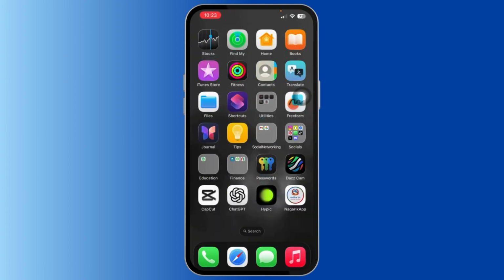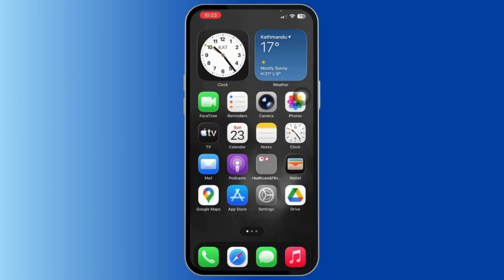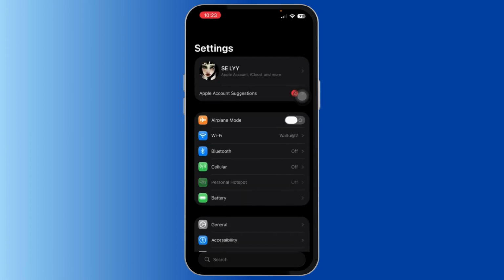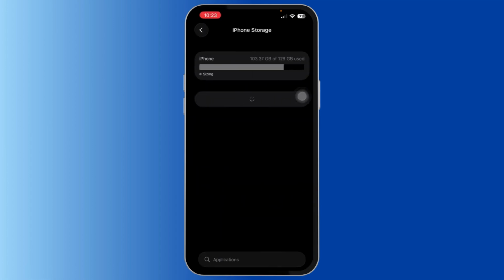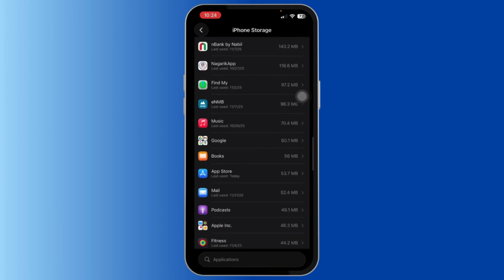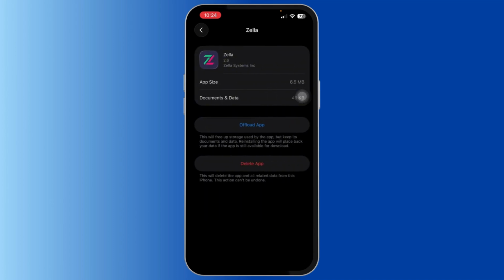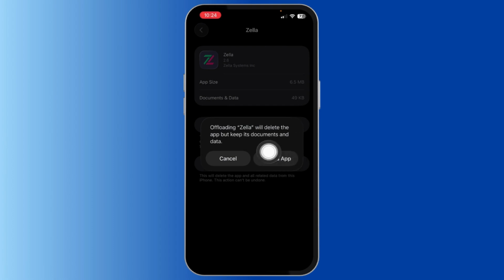How to Fix Login Errors on Zelle | Zelle Not Working (Solved) (2025)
00:00 – Why Zelle Login Errors Happen
00:06 – How to Fix Zelle Login Issues Step-by-Step

In this quick troubleshooting guide, you’ll learn the most effective ways to fix login errors on Zelle. Whether you’re stuck on the sign-in screen, receiving verification issues, or the app won’t open, this tutorial walks you through simple solutions to get your Zelle account working again. Follow these steps to restore access and send money without interruptions.